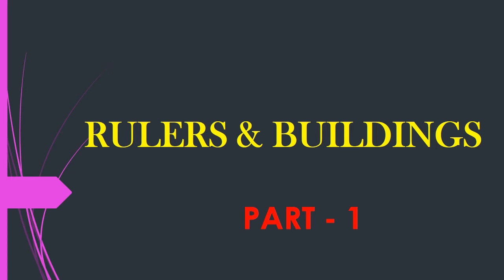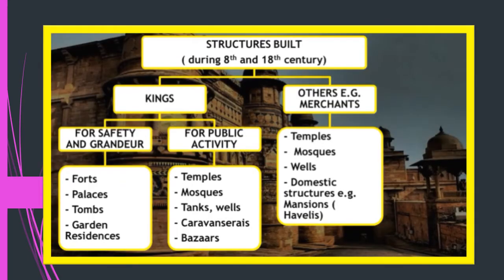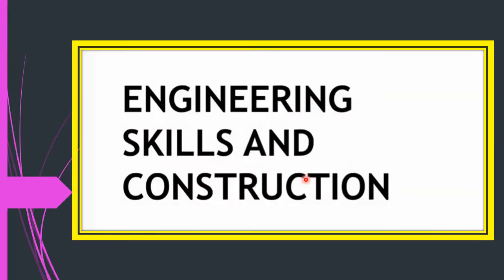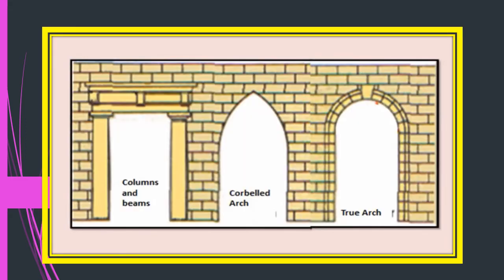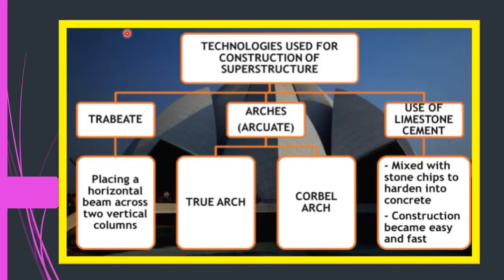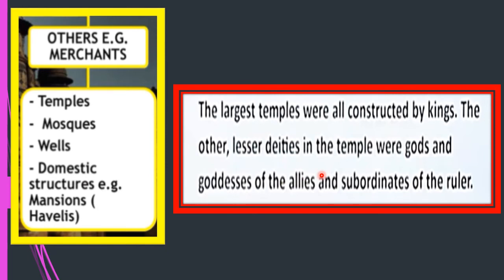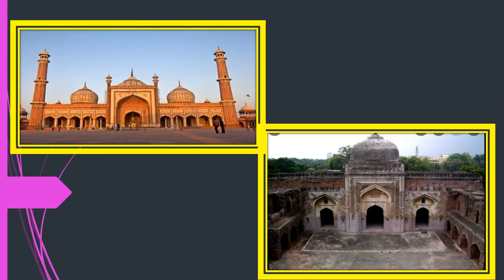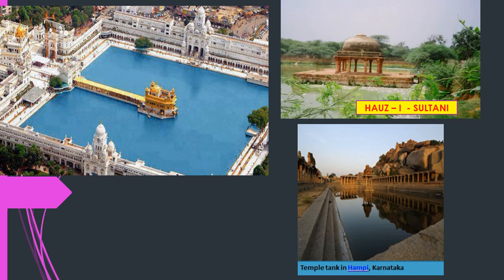RULERS & BUILINGS PART 1